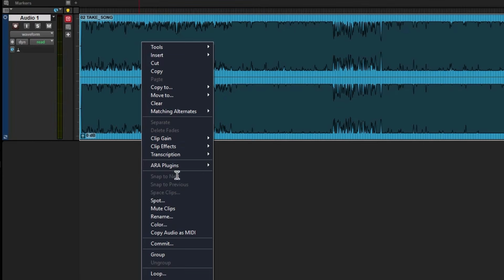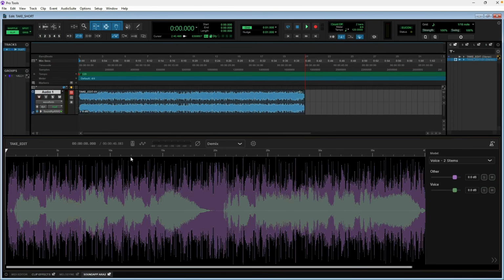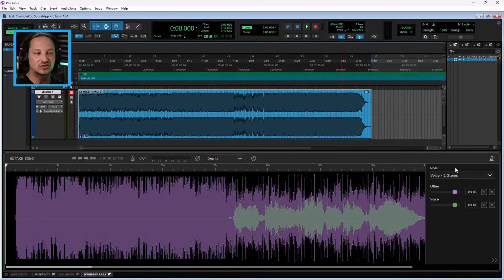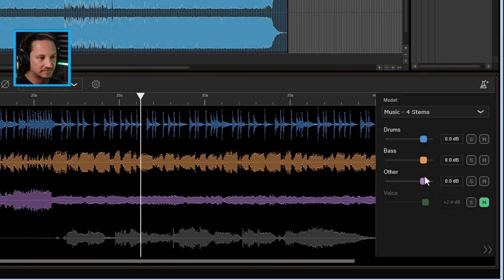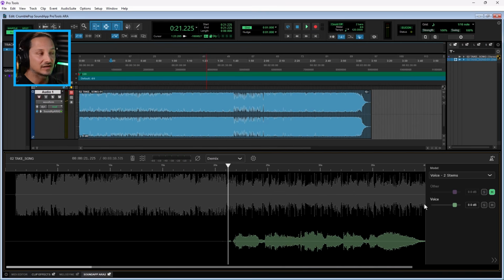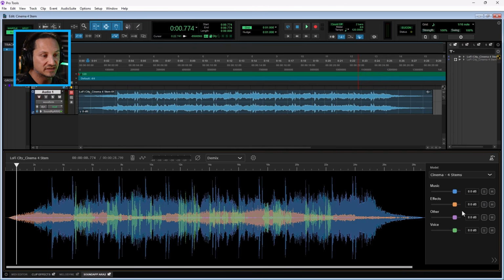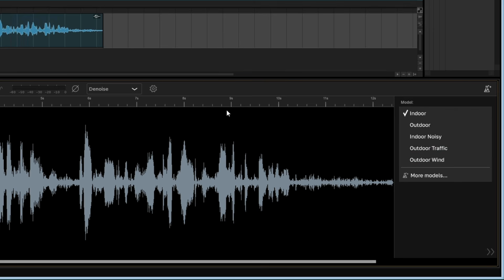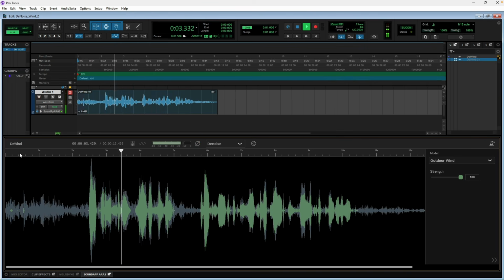CrumplePop SoundApp ARA Tutorial: Demix, Denoise & Remix in Pro Tools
Learn how to use CrumplePop’s SoundApp ARA plugin inside Pro Tools. Musician and producer, Gary Hiebner, shows you how ARA unlocks full clip processing, allowing you to demix, denoise, and refine audio directly on your timeline — no need for multiple exports or switching apps.

Discover how powerful models inside SoundApp ARA isolate vocals, rebalance mixes, and remove unwanted noise, echo, and more from your audio. See how SoundApp's new processed audio cache lets you process a clip once and saves the results, so you can instantly switch between models and compare without slowing down your workflow.

From remixing tracks to cleaning up noisy recordings, SoundApp ARA gives you the flexibility to apply multiple models, make adjustments in real time, and stay fully inside your DAW.

• Using SoundApp ARA inside Pro Tools for faster workflow
• Difference between ARA and real-time plugin processing
• Accessing SoundApp via Pro Tools ARA plugin menu
• Switching models using the processed audio cache
• Rendering isolated stems back into the timeline
• Combining multiple models for advanced audio refinement

00:00 - Introduction to SoundApp ARA in Pro Tools
00:11 - What is ARA and how does it help
00:30 - ARA vs traditional plugin processing
00:52 - Loading SoundApp as an ARA Plugin
01:01 - Overview of the SoundApp interface
02:01 - Installing and managing models
02:30 - How to use Music 4 Stems
02:52 - Remixing and readjusting stem levels
03:07 - Isolating and removing elements
03:50 - Switching models and using Processed Audio Cache
04:24 - Rendering isolated audio to track
05:07 - Using Cinema 4 Stems for full mix control
06:15 - Using Denoise models
07:45 - Final Thoughts and Workflow Benefits